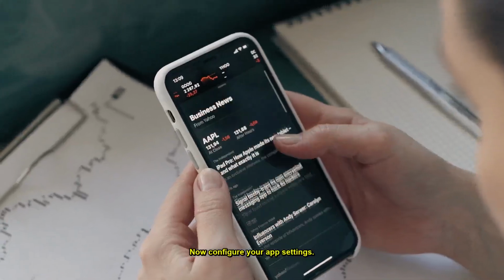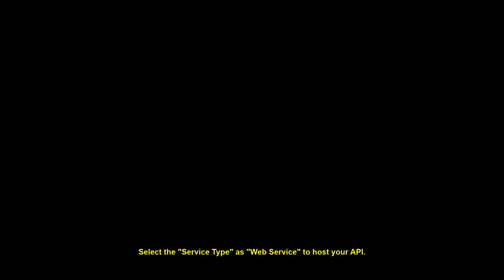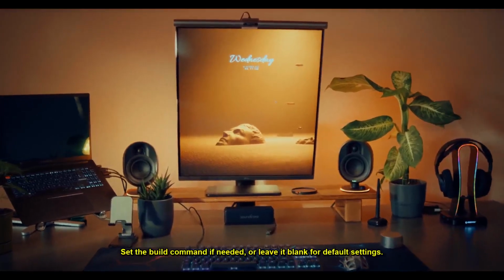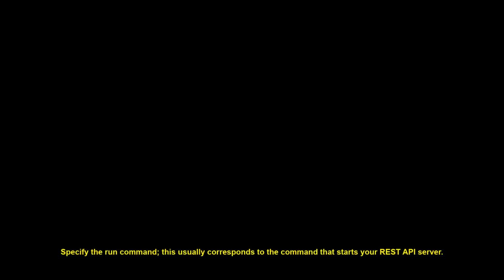How to setup DigitalOcean App Platform for REST API - Beginner Guide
In this beginner-friendly guide, we'll walk you through the step-by-step process of setting up DigitalOcean's App Platform for your REST API. Whether you're a developer looking to deploy your first API or a tech enthusiast eager to learn about cloud platforms, this video covers everything you need to know. Join us as we explore the key features, configuration settings, and best practices to get your REST API up and running smoothly on DigitalOcean.